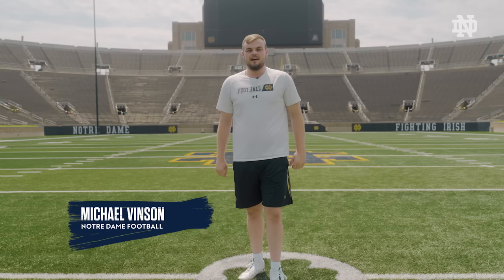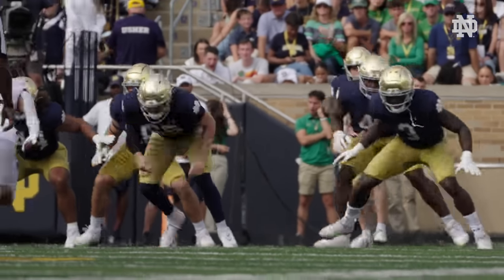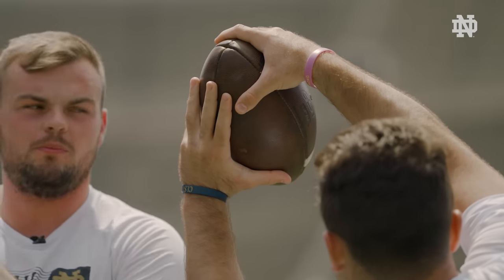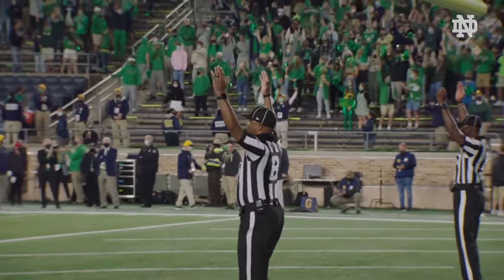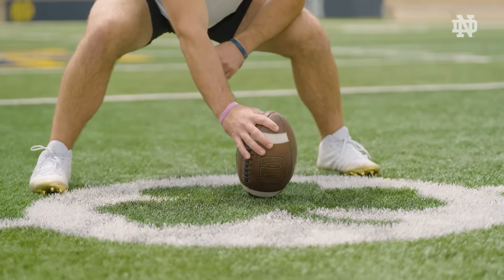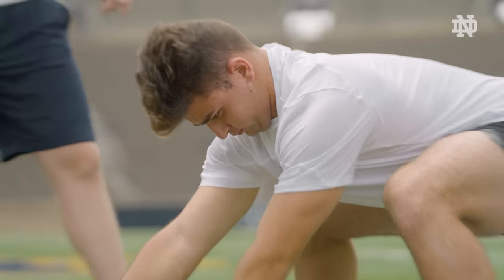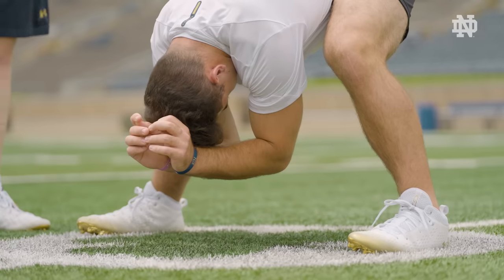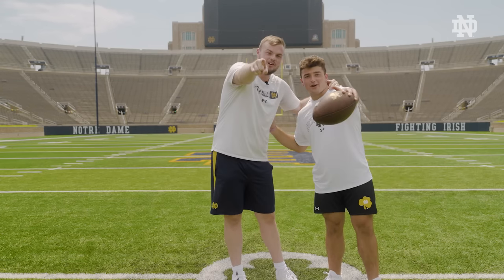How To Long Snap a Football: The Ultimate Tutorial | The Irish Way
Learn to long snap with Notre Dame Football All-American Michael "Milk" Vinson and Rino Monteforte. They'll walk you through a three-step process to make you a better long snapper and share some of their favorite memories from inside Notre Dame Stadium.

This video was filmed in August 2023, before the start of the football season.

created by Fighting Irish Media